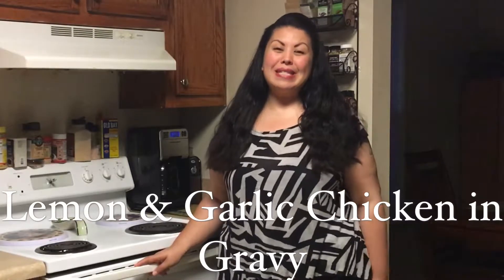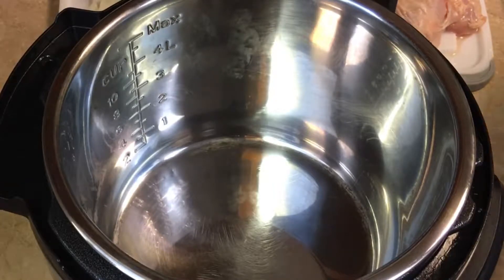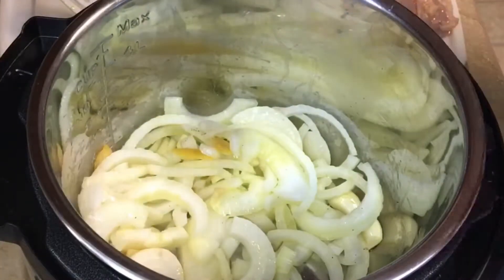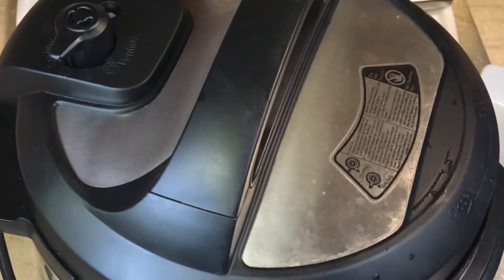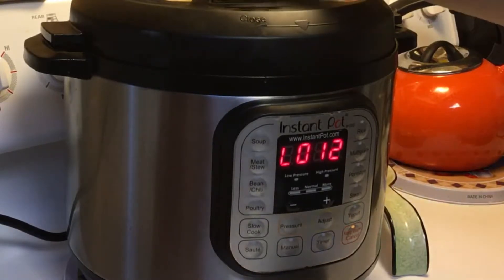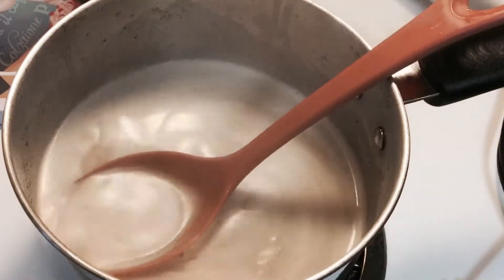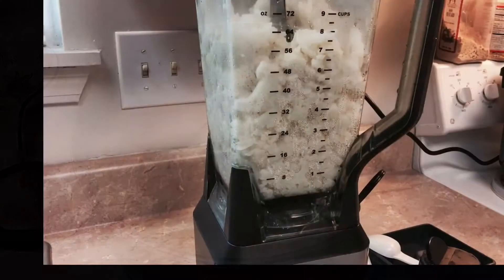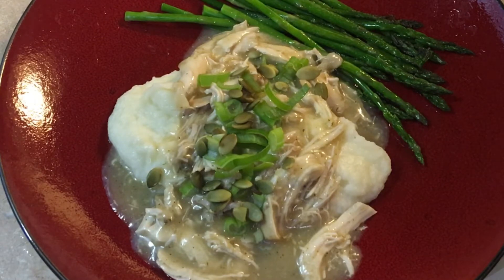Lemon & Garlic Chicken in Gravy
Delicious and Bright! This Lemon and Garlic Chicken in Gravy is sure to be a winner! And comes together easily with the help of your electric pressure cooker!

What I cooked with:
Instant Pot
Avocado Oil
Pink Himalayan Salt
Dried Oregano
Pepita Seeds